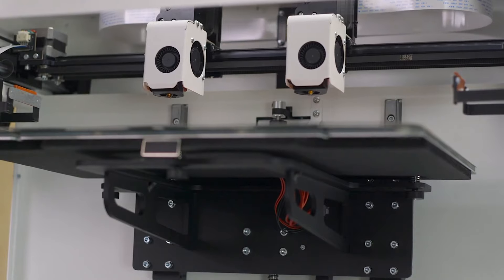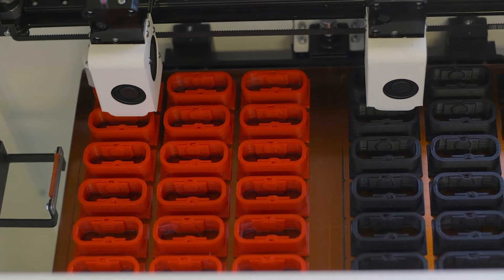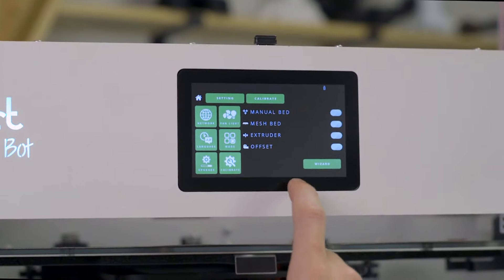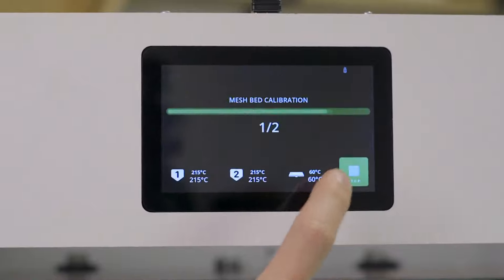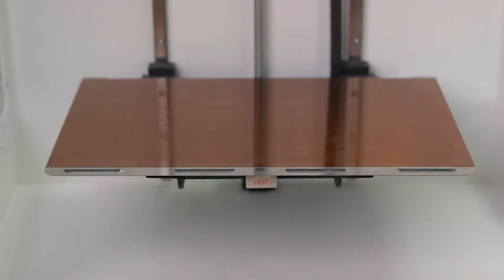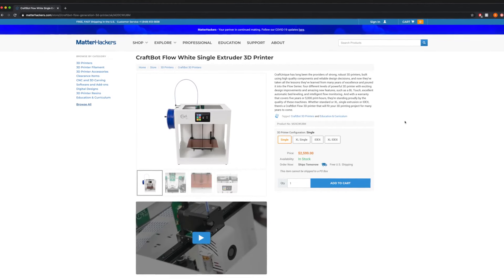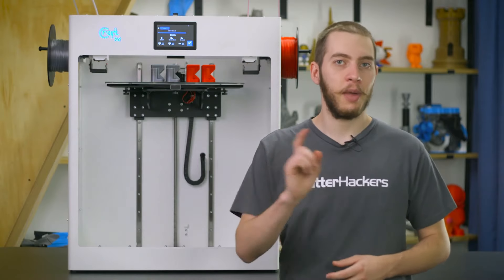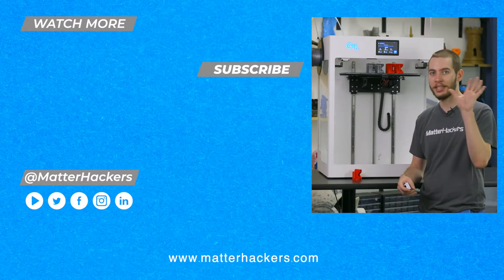Tech Breakdown: CraftBot's FLOW Generation of 3D Printers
Designed and manufactured in Hungary, CraftBot 3D printers are a well-known name in digital manufacturing for their easy-to-use and super-reliable machines. The new CraftBot FLOW 3D printers take the advantages of their PLUS and PLUS Pro machines and take them to an entirely new level. Armed with five-year warranties, the standard or XL, single extrusion, or IDEX models, CraftBot Flow 3D printers have a model that will fit your 3D printing projects for many years to come.